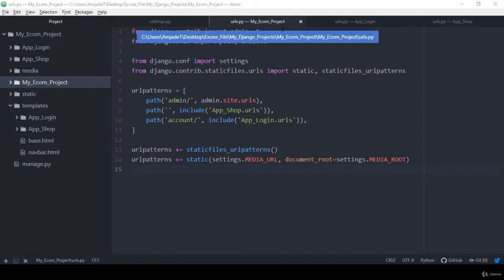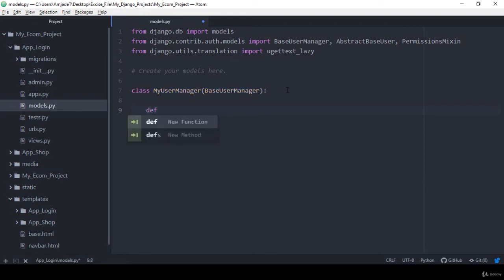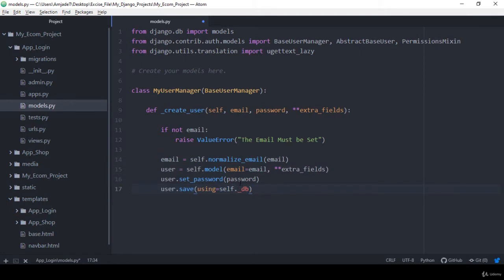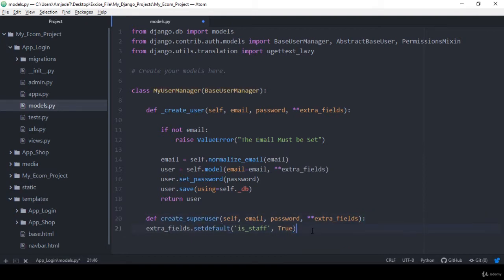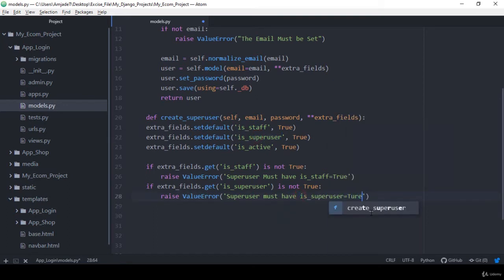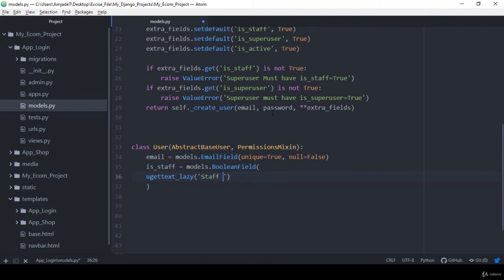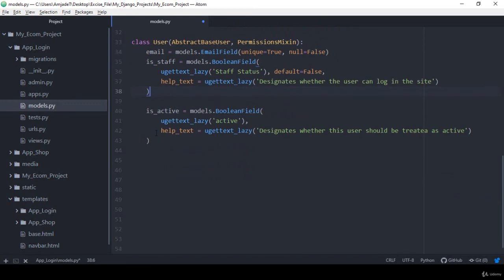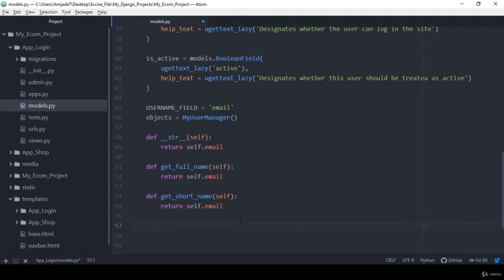3 Custom User Model Part 1